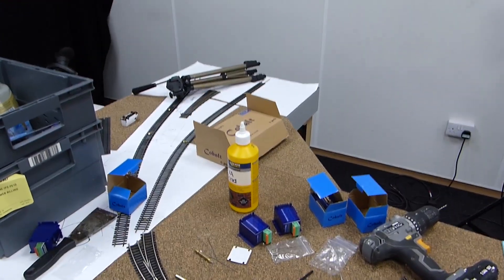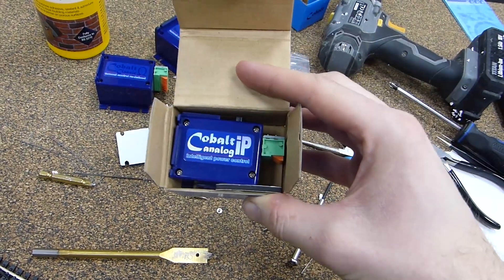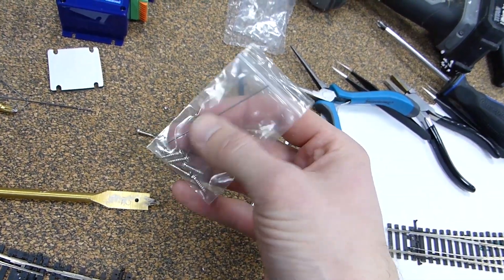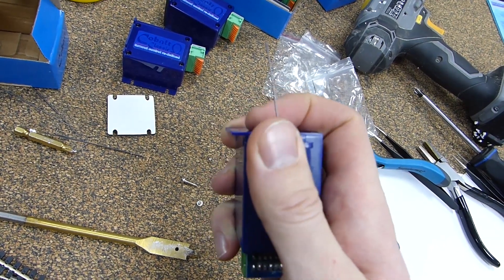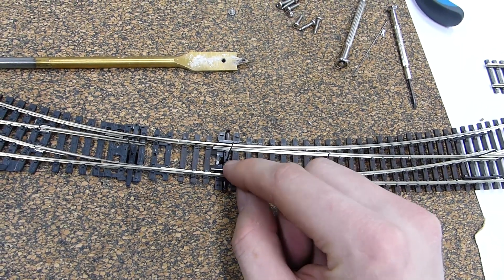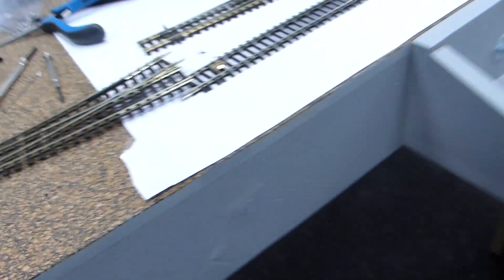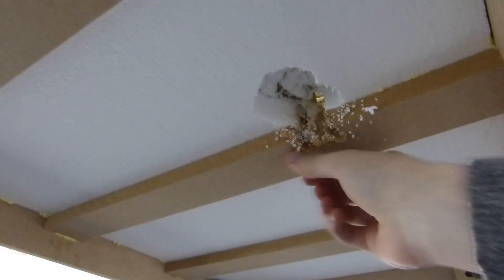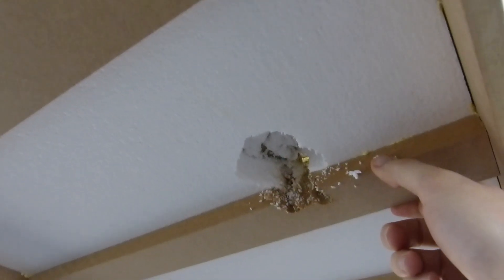Runcorn Salt Union - Point motor update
Cutting through polystyrene is a messy task, so Howard Smith's diary on Runcorn Salt Union comes from the studio. Some shots of a silo under construction thrown in for your viewing pleasure...